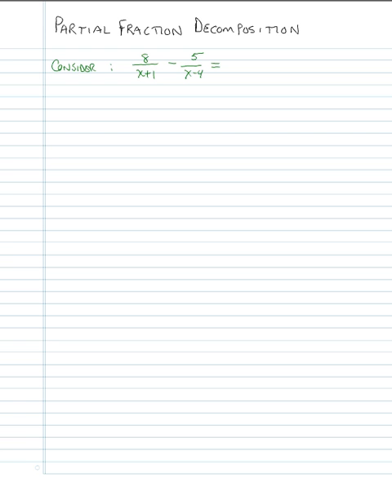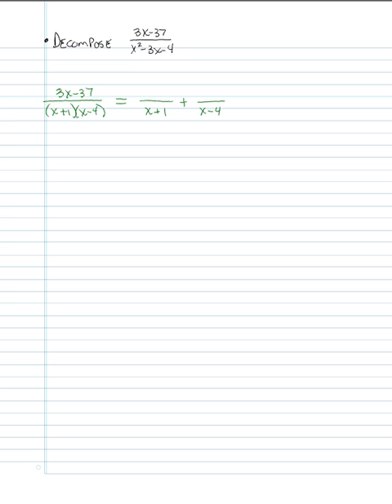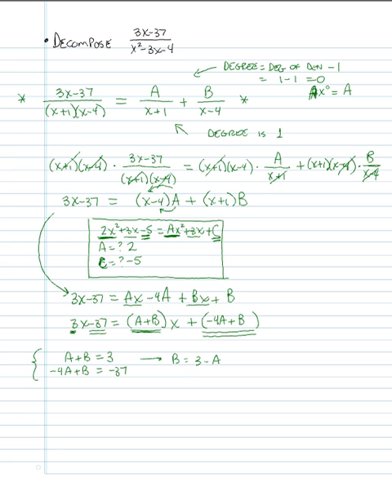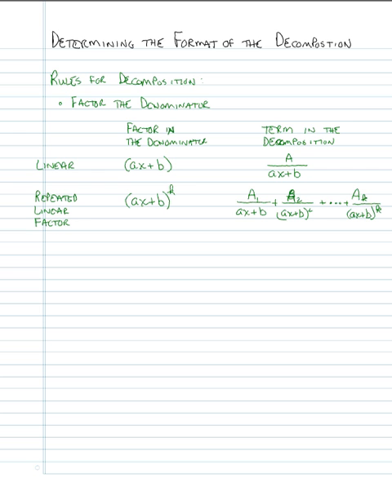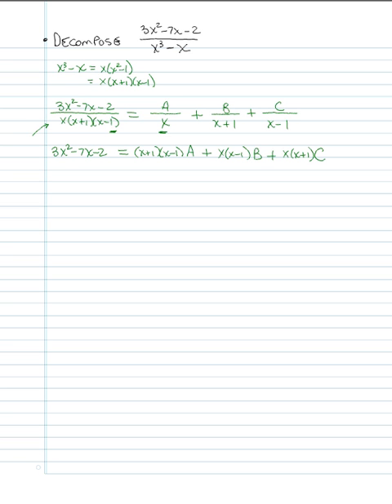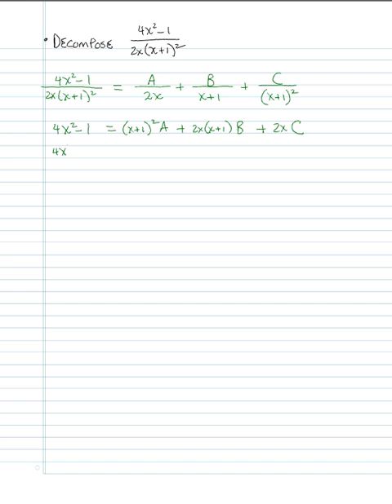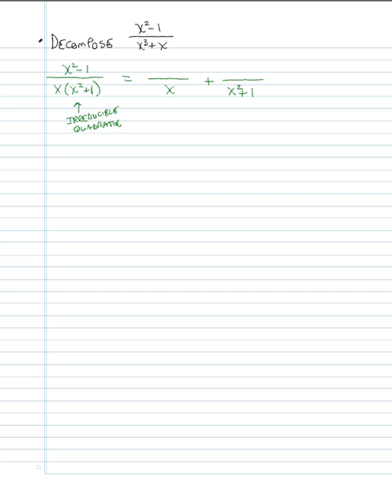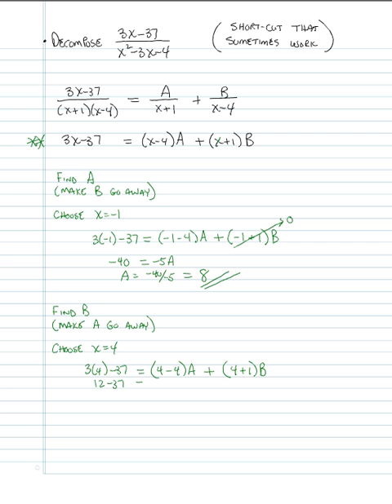8.5A Partial Fraction Decomposition